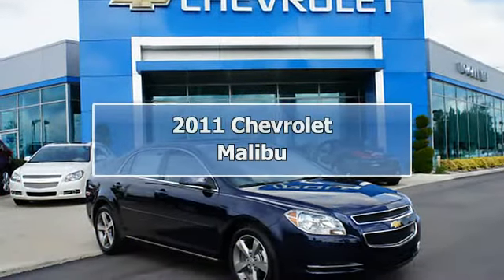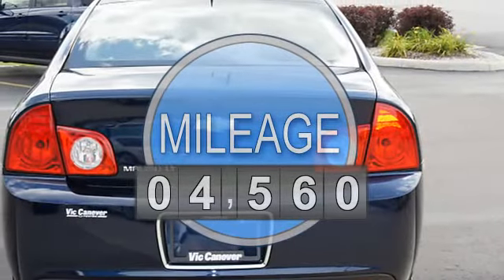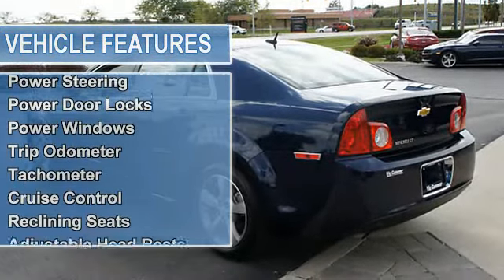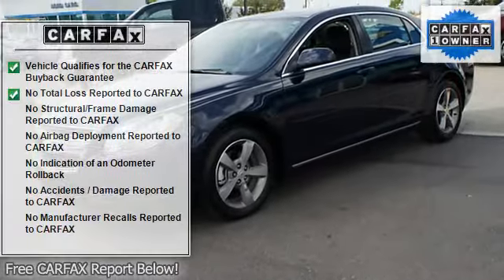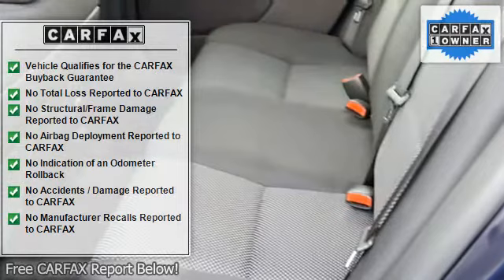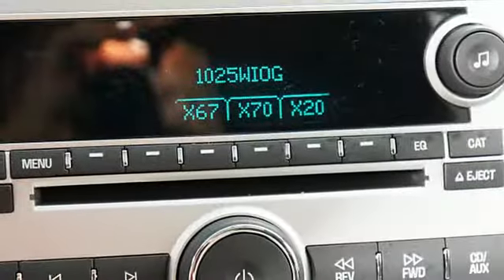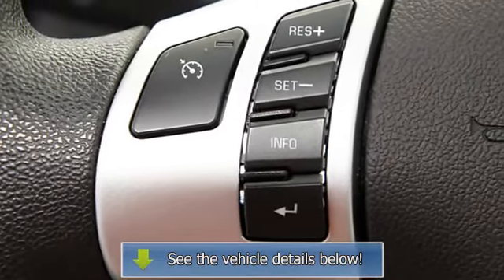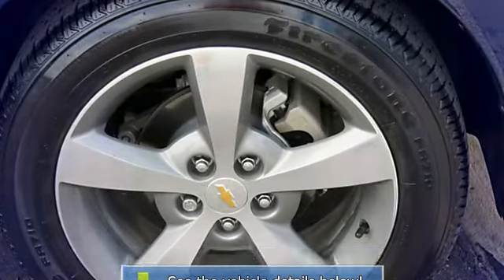2011 Chevrolet Malibu - Vic Canever Chevrolet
Vic Canever Chevrolet
3000 Owen Rd.

For Sale: 2011 Chevrolet Malibu
VIN: 1G1ZC5E18BF198333
Engine: 4 Cyl.
Drivetrain:
Transmission: Automatic
Mileage: 4,560
Color: Dk. Blue (exterior) Ebony (interior)

Features:
2011 Chevrolet Malibu 4 Dr Sedan.